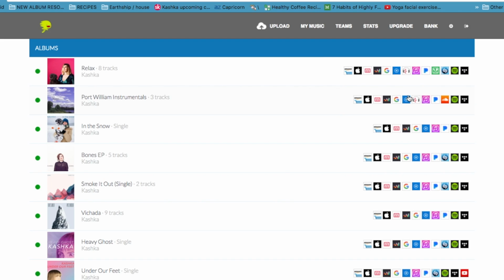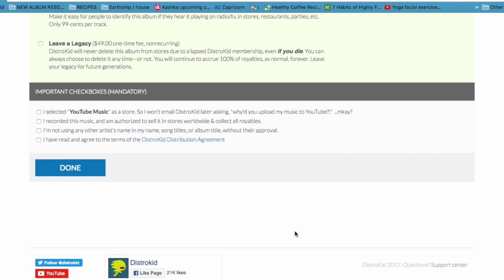How Do I Make An Album Part 2: Spotify, iTunes, Distrokid?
How do you release your music on all platforms? What is the best way to release your music ?  How do you get your music on Spotify or Apple music? Well, we're going to break that all down today. ★HERE'S ALL MY GEAR★ My latest album RELAX is out everywhere take a listen, friends!

★ HUGE THANK-YOU TO MY TOP PATRONS ★

Alain J
Jason O
Kieron C
Ty S
Kris B
Greg W
Jan K
Myles M
Sergio J
Joe W
Mar M.

★HERE'S ALL MY GEAR★

Check out my kit to see all my gear, and if you buy it through my link, you're helping to support this channel and my music and it doesn't cost you a thing

★DISCOUNTS★

Release your own music? You will get a discount (!!) when you sign up with DISTROKID using my

Use TuneCore instead? Here's a deal

★About KASHKA★

KASHKA is the ongoing folkpoptronica project of Toronto based musician Kat Burns. After fronting the popfolk band Forest City Lovers over three records, she retired the band and began her new solo project: KASHKA. The sound is ever-evolving and packs an experimental pop-punch under memorable melodies, and also runs the gamut into the acoustic world, with stripped down guitars and string arrangements. Her new album is out now! You can find all her music in all the usual places.

If you've read down to here, thank you! I really appreciate you watching my videos, hanging out with me online, and supporting my music. If you like what you see, please share some KASHKA music, or videos, with your friends.